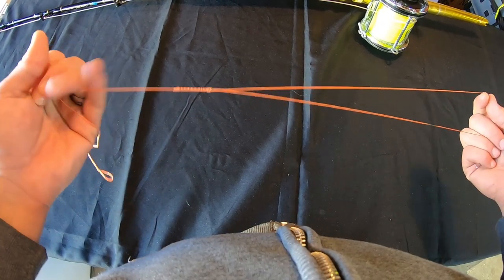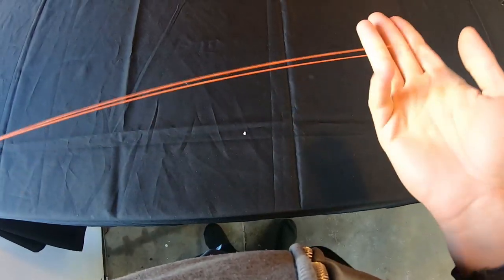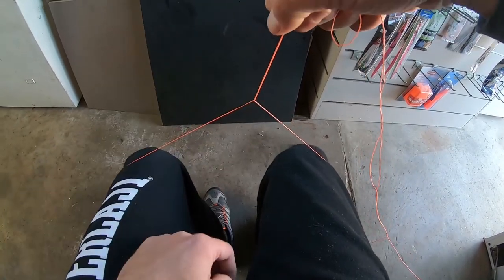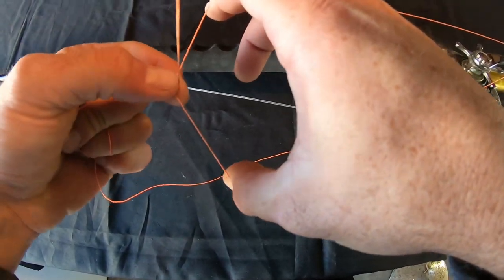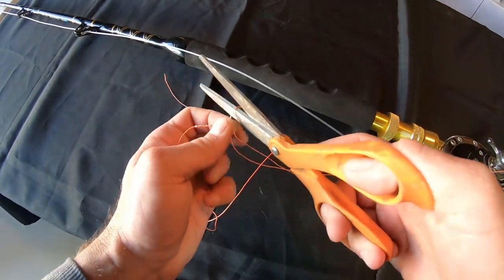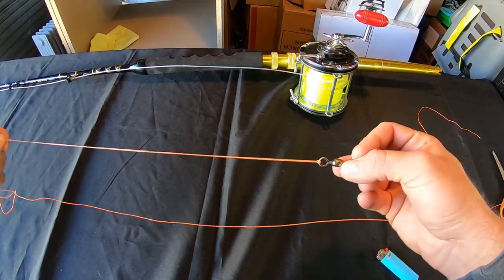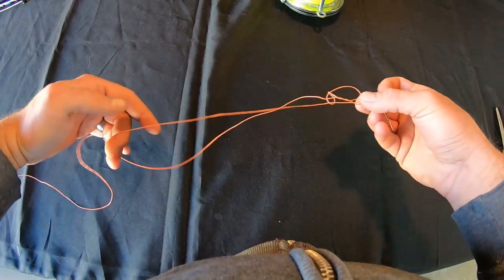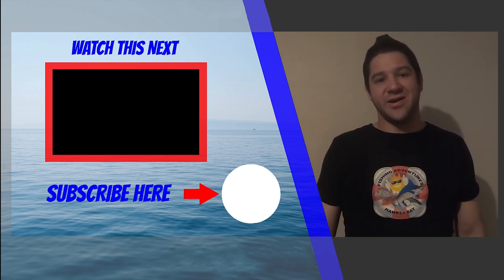Bimini Twist Double Leader line Knot for Trolling and Big Game Fishing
AMAZON LINKS TO PRODUCTS FEATURED IN THIS VIDEO :

8 STRAND BRAIDED FISHING LINE
GAME 36KG FISHING ROD
PENN 9/0 REEL
BOAT CLEAT
CLIP SWIVEL
WIND ON LEADER
HI-TEC HIKING SHOES
MONO-FILAMENT FISHING LINE LEADER
FLUORO CARBON LEADER

AUSTRALIA
8 STRAND BRAIDED FISHING LINE
FRUORO CARBON LEADER

The Bimini twist has a vast amount of uses and applications but for this video I'm showing how I would use it as a trolling setup to attach my trolling lures for game fishing. You can also attach a wind on leader to the bimini loop instead of using a clip swivel or if your just throwing a popper/Jig  the popper/Jig can be attached directly to the bimini loop in the same manner as I did with the swivel.